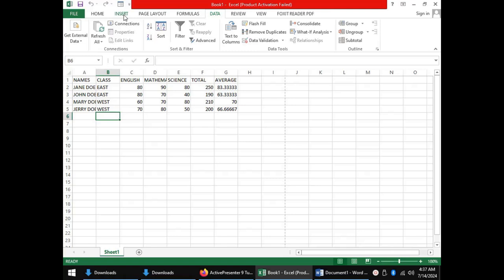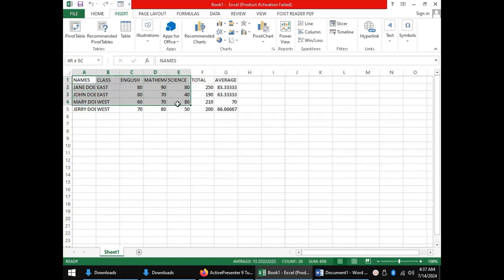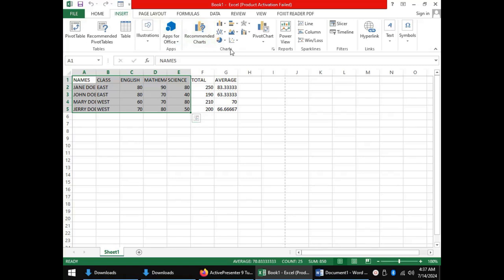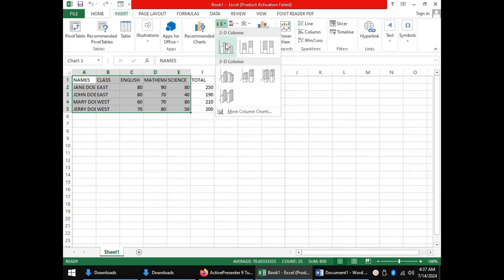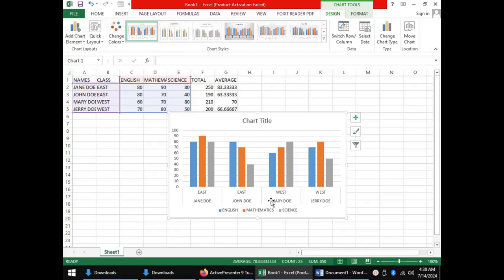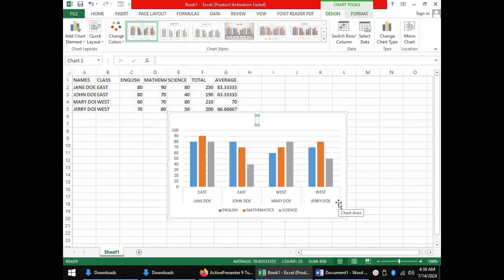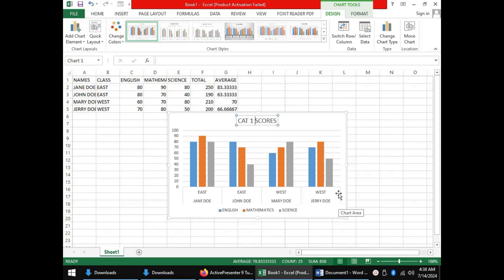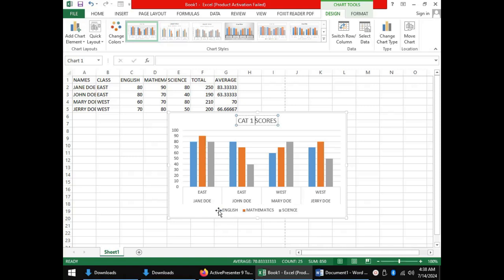How to insert a chart in excel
Excel offers very good data visualization in the form of charts. We learn how to put charts in your spreadsheet.